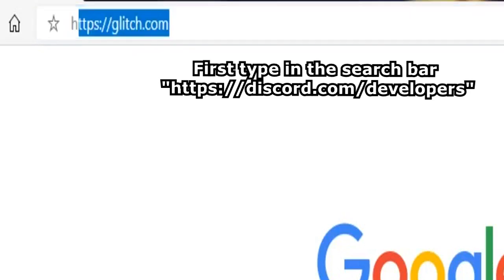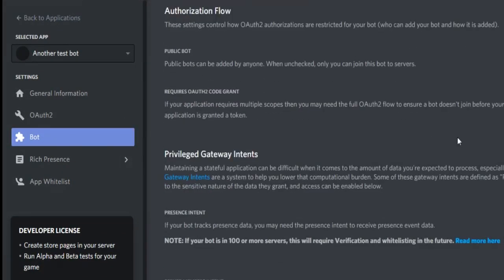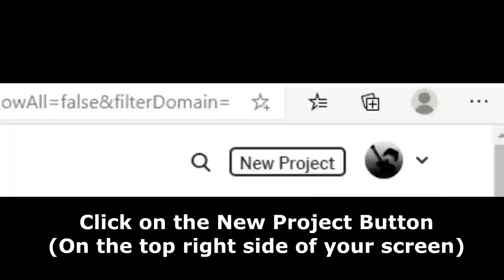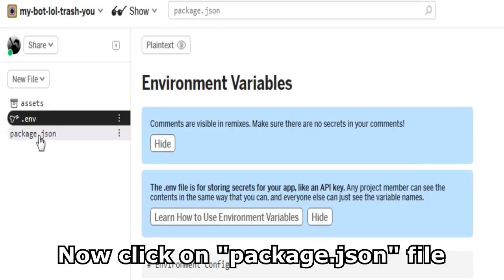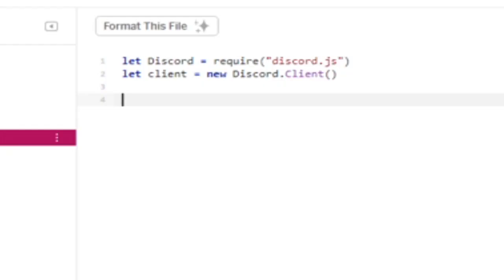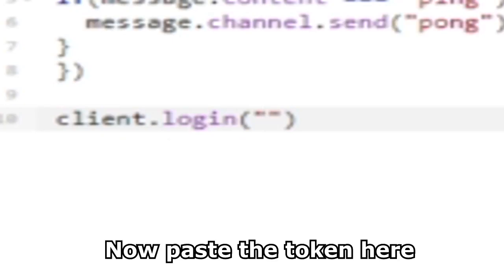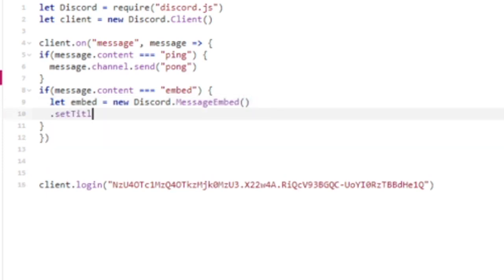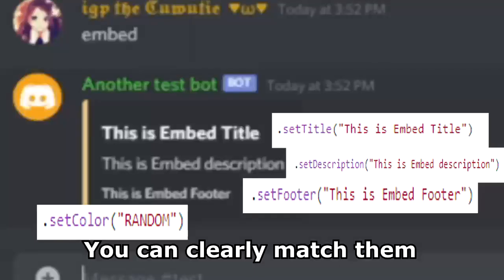How To Make Discord Bot Without Downloading Anything | Basics - Part 1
Want to make Discord Bot for yourself? Don't want to download thousands of things?

In this tutorial, You will learn how to make discord bot without downloading any software.
Also we will cover some basics like ping pong and embed commands

No it's not bot maker or spoon feeder
This is the original way of making Discord Bots.

Discord Developer Portal (For creating Bot)
Glitch (For adding logic in Bot)

(Please watch the video to understand what are these links)

This gonna be a full series on how to make discord bot

Timestamps for you:
0:00 Introduction
0:14 Creating a bot
1:00 Getting Invite of your bot
1:27 Signing in glitch.com
1:50 Creating a new project
2:00 Changing project name (optional)
2:23 Deleting all files except package.json and .env
2:35 Adding Discord.js in project by package.json
2:40 Adding Server.js file in project
3:06 Adding logic in bot
3:24 Making simple ping pong command
3:48 Getting the bot online
4:11 Testing the ping pong command
4:30 Making embed command
5:28 Testing the embed command
5:42 Important stuff

Tags-:
how to make discord bot
how to make discord bot without downloading anything
how to make thiscord bot
how to create discord bot
discord.js
javascript
discord bot no software
embeds
how to create discord bot no download
how to make discord bot no download
how to use glitch
glitch com discord bot
thiscord bot
free bot
free hosting bot
easy bot
tutorial discord bot
thiscord bot
how to send embeds
how to use discord bot
how to code bot
how to code thiscord bot
discord bot code
easy discord bot

peace.